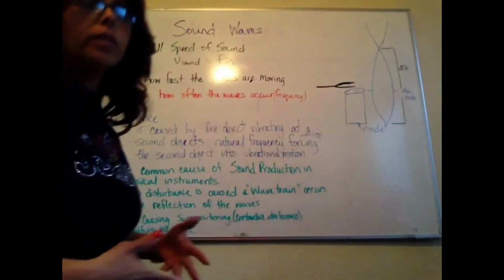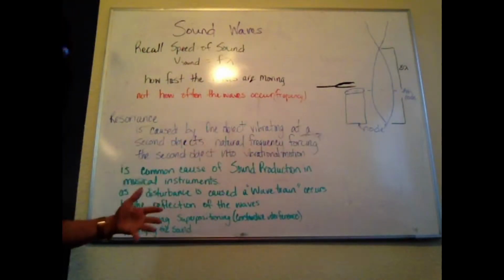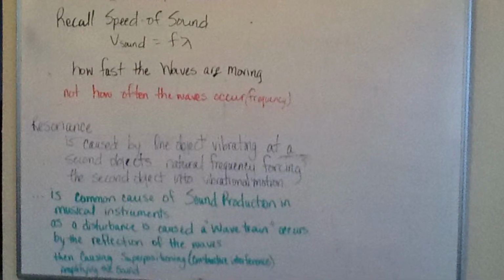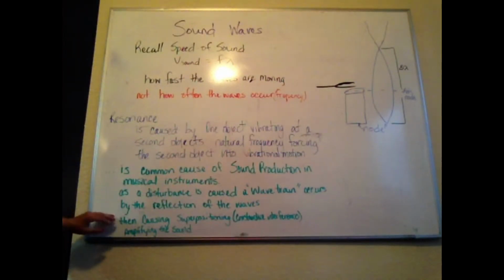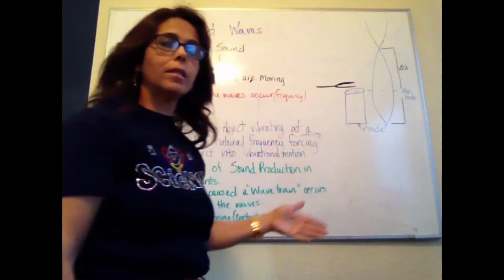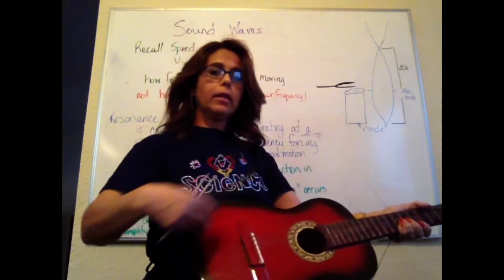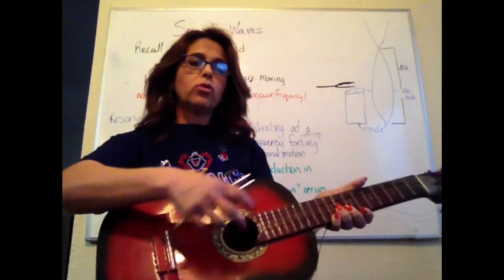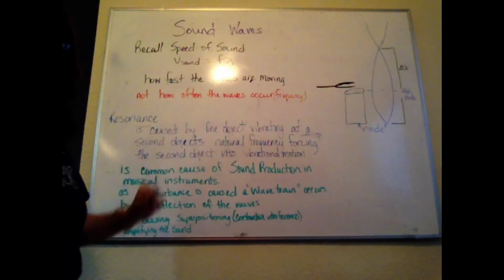Prop of sound waves- resonance